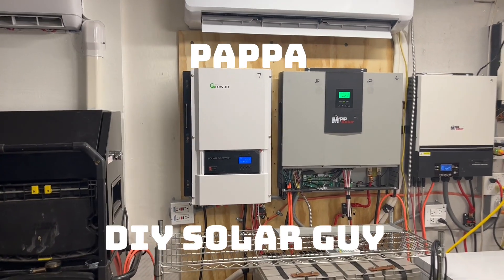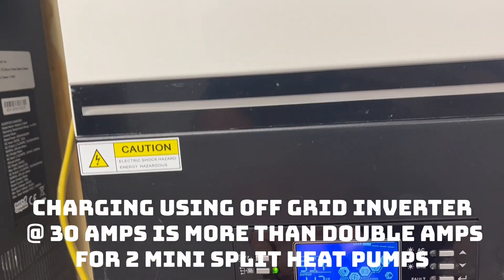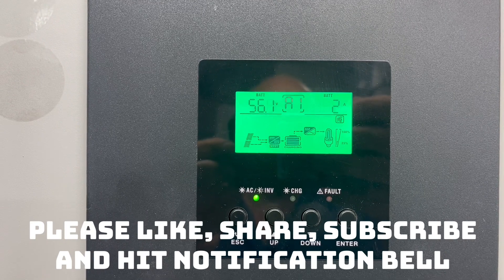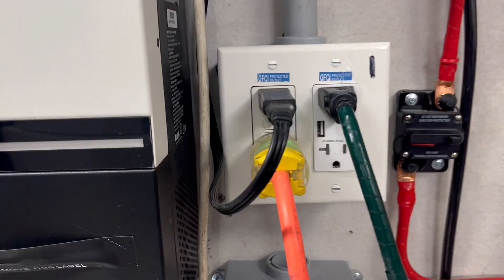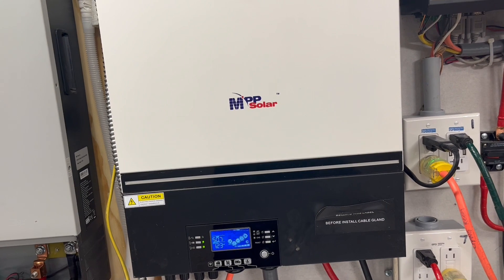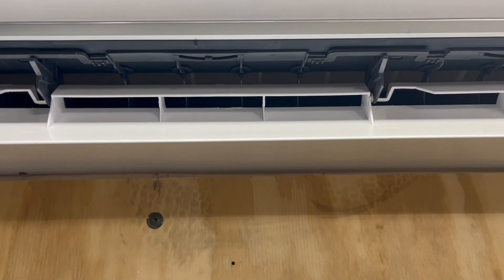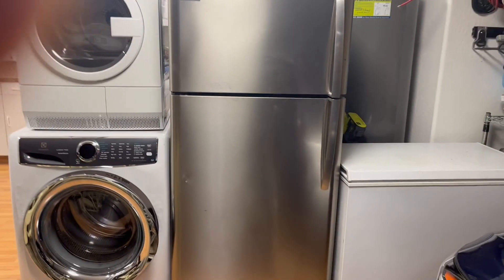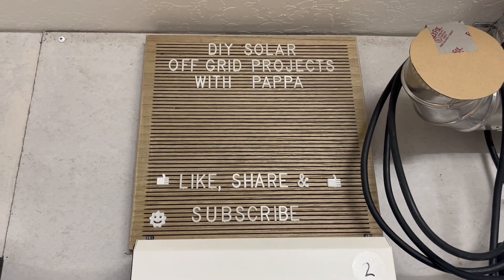Growatt 12kw low frequency inverter runs 2 mini split heat pumps with 12-250 watt used solar panels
Today on Pappa‘s project we installed our 12 kW low frequency off grid inverter. Connected just 12–250 Watt used Solar panels￼ that we only paid $30 each a year ago. We are running 2-12,000 BTU mini split Heat pumps keeping house at 68-70 degrees when 90+ degrees outside. Also keeping our 48v battery bank charged at 52v. We are using our 7 off grid inverters to run 6 mini split heat pumps as well as using the utility charging on 24v system charging @ 30 amps plus solar panels charging battery bank while running heat pumps and pool pump. Using off grid inverter to utility charge battery bank of other inverter is equivalent to running 2-3 mini split heat pumps. We also connected our 120 volt 17,000 btu pool heat pump and our pool variable speed pump at 2,800 rpm’s. Everything is running excellent. Adding another 3000 watts in poly  panels to 12k inverter tomorrow. Hope you have a truly wonderful and very blessed day.￼